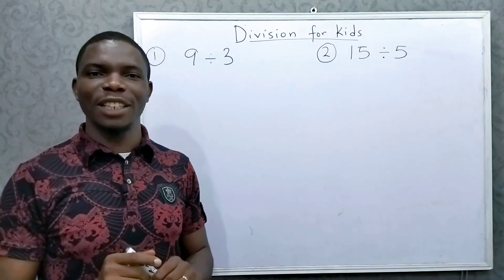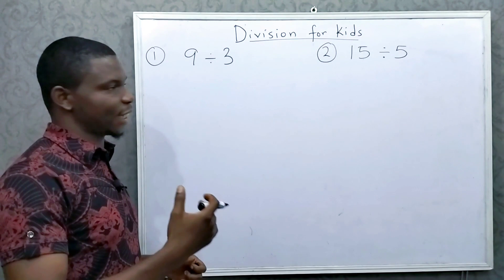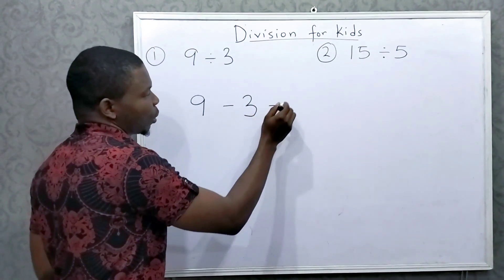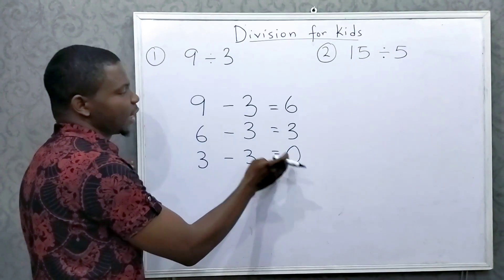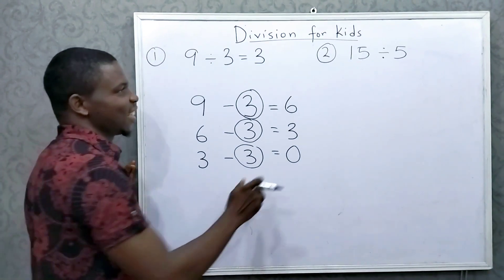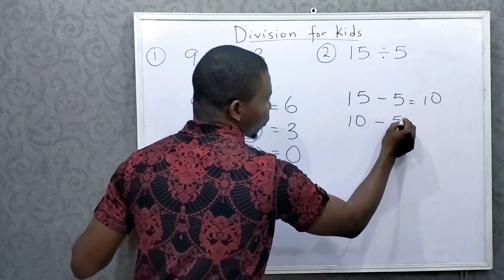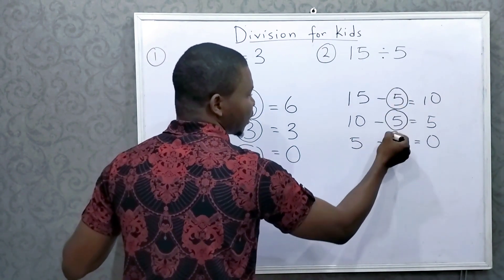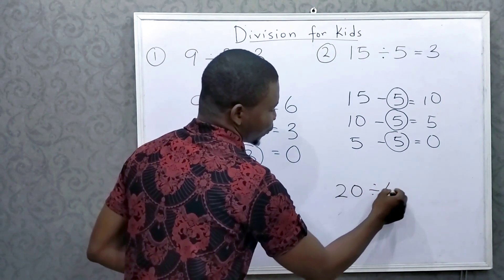Explaining Division to Kids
How to explain division to kids in lower primary classes.

Maths can be easy for any child if explained simply.